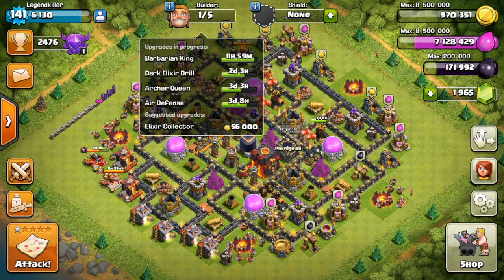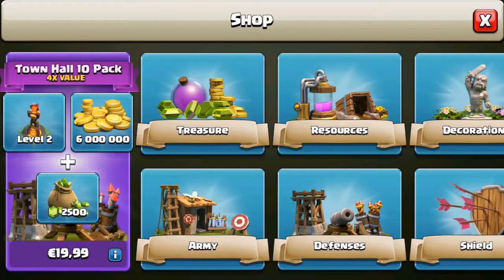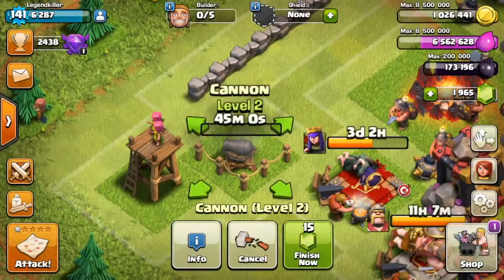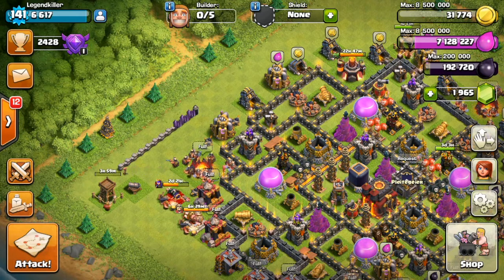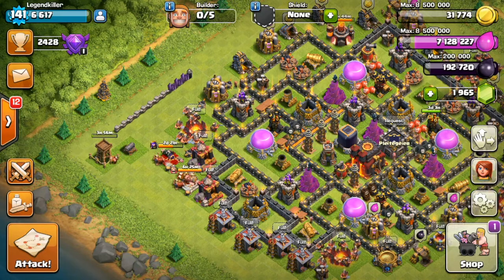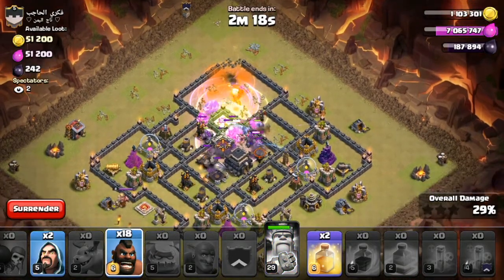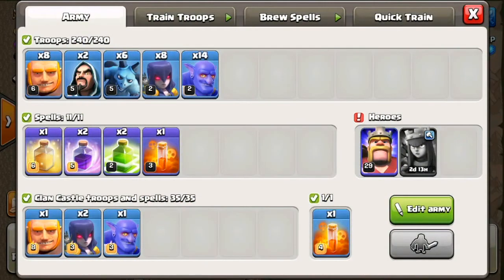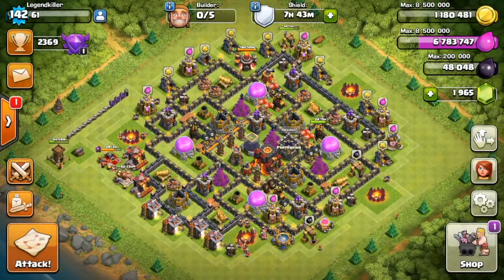Let's max out Town Hall 10 | Episode 27 | New Defenses + War Live !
Welcome to Episode 27 of my  "Let's max out Town Hall 10" series !

I will be farming up from my current "8.75" base all the way to a maxed out Town Hall 10 ! Join me on my journey and learn different farming methods and strategys - and what is most efficient !